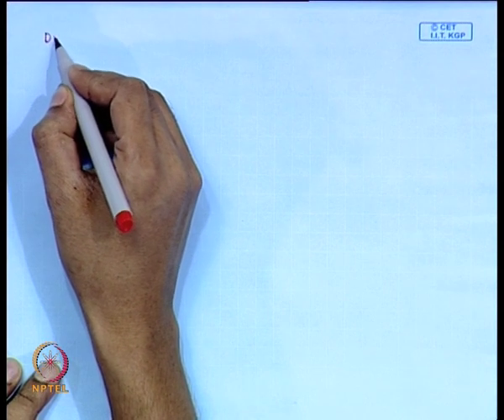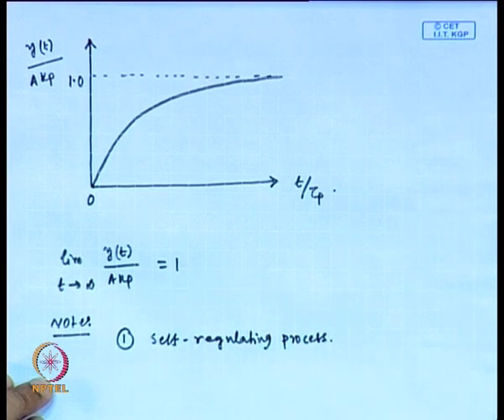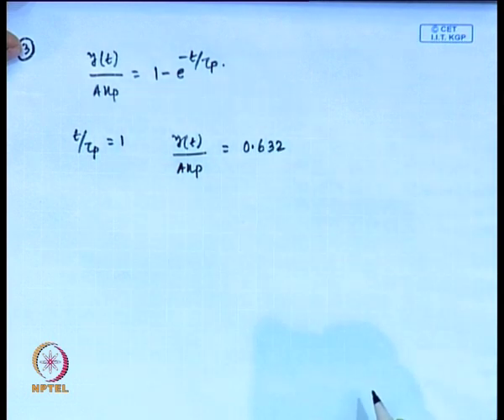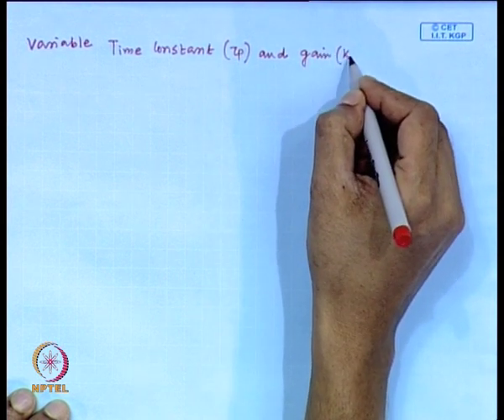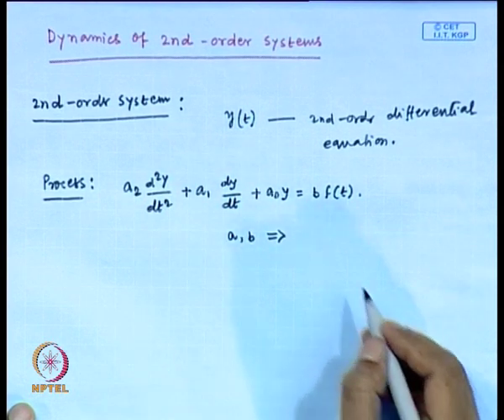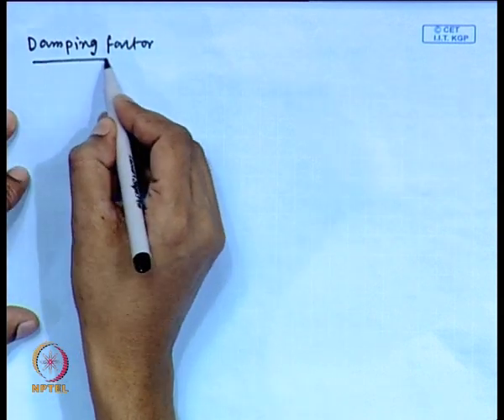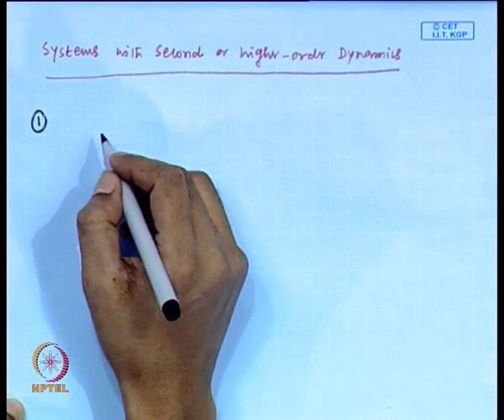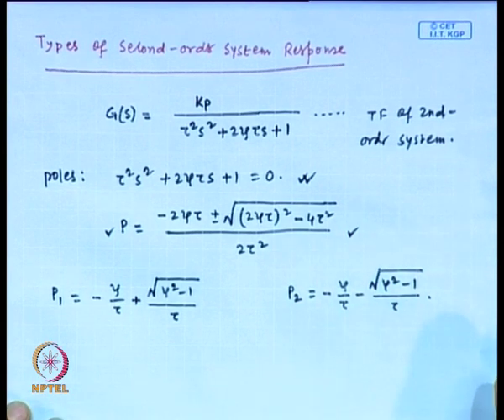Summary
Course Name: Fundamentals of Transport Processes